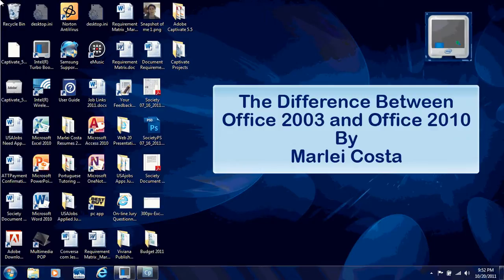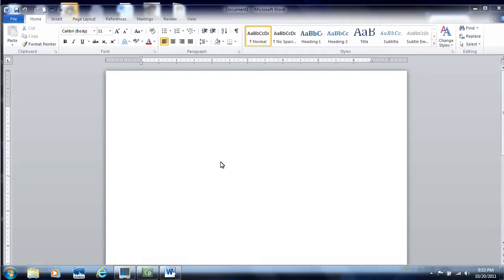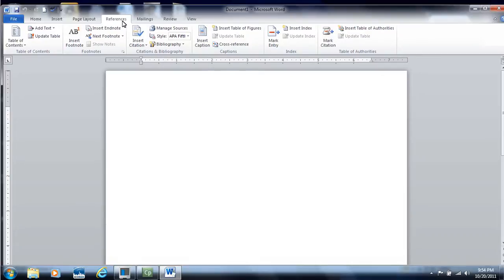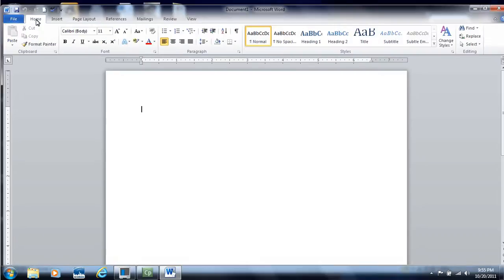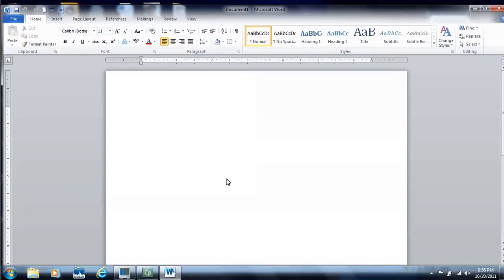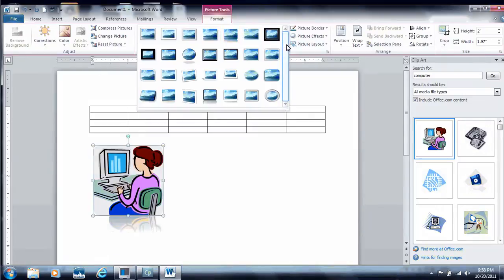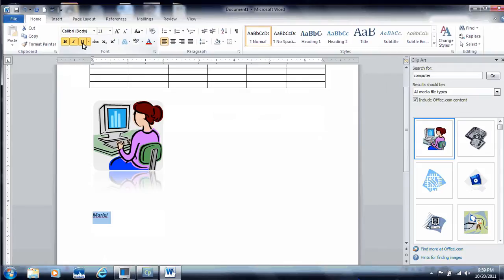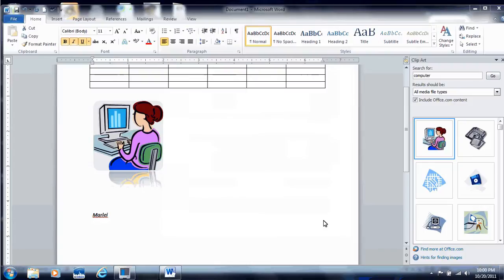Difference between MS Office 2003 and MS Office 2010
Microsof Word Basic Lesson